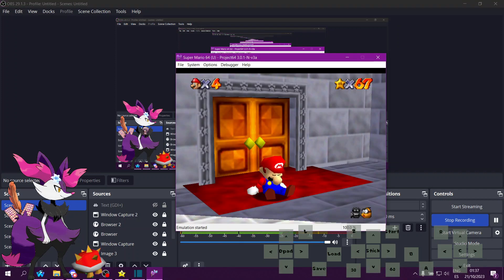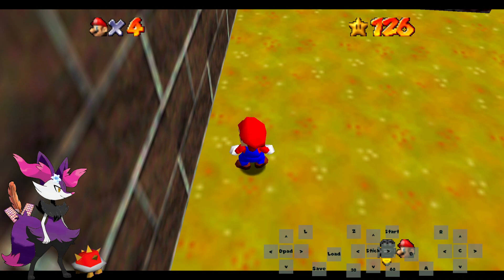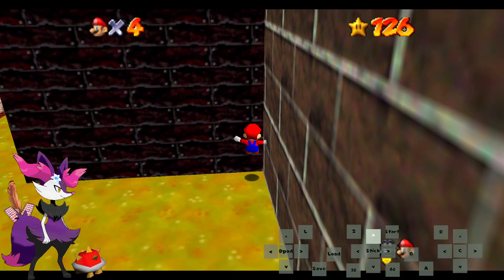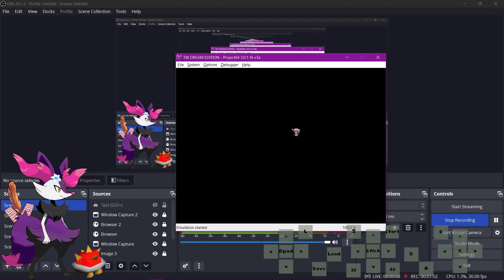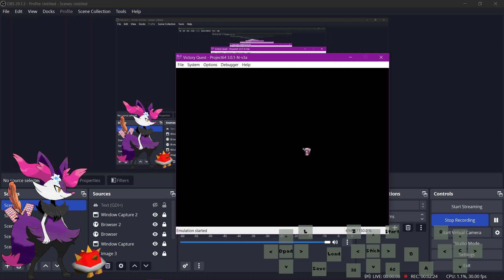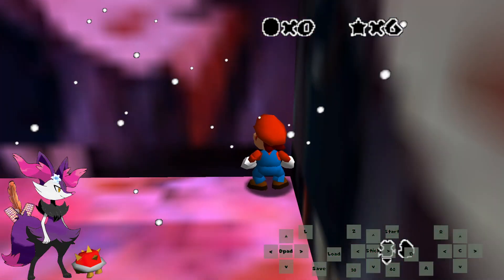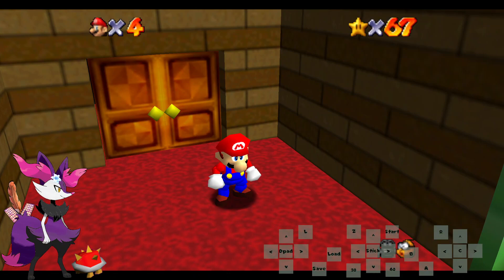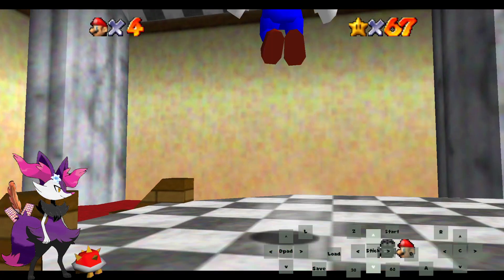100% consistent corner GWK setup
I have no idea how to process my current emotions.

Text instructions:
- Switch to zoomed out Mario cam and go into the corner facing the wall you wanna GWK.
If there are other walls blocking the way, zoom in to adjust the camera, then zoom out again.
- Jump, and while midair, tap analog stick left/right (away from the wall) with the required stick magnitude for 1 frame (See end of description for stick magnitude values).
Pausing is used here to help with that input.
- Press A+B to kick the wall, then backflip.
- Do a single jump, then start holding forward during your landing, double jump, and triple jump.
- You should get a GWK every time. I did so many in a row that I lost count.

Make sure you get an early frame wallkick and hold straight left/right (not up-left/up-right) after the GWK to avoid immediately bonking on the wall.

Stick magnitude values:
Percentages are based on Luna's DirectInput's default settings.
Units are based on the in-game bytes that represent current stick magnitude (Taken from Hacktice).
- 0%/0u to 6%/7u don't move Mario at all.
- 7%/8u to 14%/17u require you to hold for more than one frame for it to work.

- 15%/18u to 32%/40u work perfectly with a 1 frame tap. These are what you should be aiming for.

- 33%/41u and higher go too far and therefore don't work.

UPDATE:
madware inspired me to try doing the 1 frame tap during the backflip, and it works perfectly with the exact same stick leniency.

UPDATE 2:
I have tested the frame leniency for every stick magnitude with frame advance. Results are the following:
8u: 25 frames isn't enough
9u: 16-25+ frames
10u: 9-25+ frames
11u: 5-25+ frames
12u: 4-25+ frames
13u: 3-24 frames
14u: 2-18 frames
15u: 2-14 frames
16u: 2-12 frames
17u: 2-9 frames
18u: 1-8 frames
19u: 1-7 frames
20u: 1-6 frames
21u: 1-5 frames
22u: 1-4 frames
23u: 1-4 frames
24u: 1-3 frames
25u: 1-3 frames
26u: 1-3 frames
27u: 1-2 frames
28u: 1-2 frames
29u: 1-2 frames
30u: 1-2 frames
31u: 1 frame
32u: 1 frame
33u: 1 frame
34u: 1 frame
35u: 1 frame
36u: 1 frame
37u: 1 frame
38u: 1 frame
39u: 1 frame
40u: 1 frame
41u+: impossible